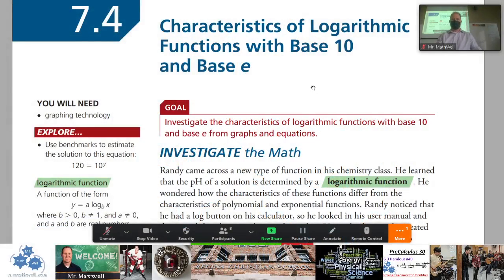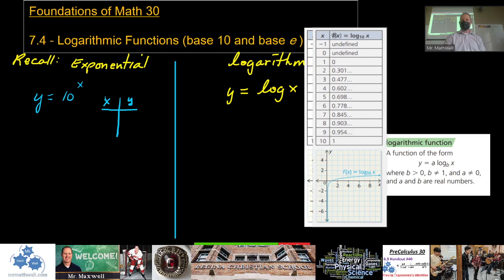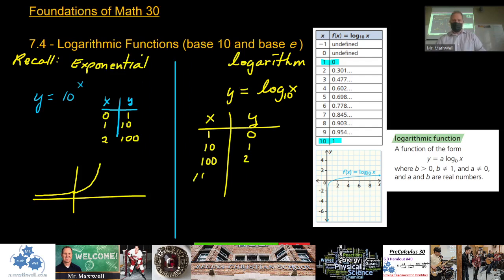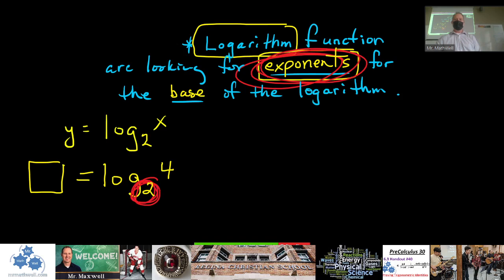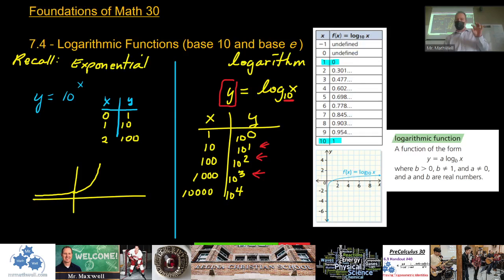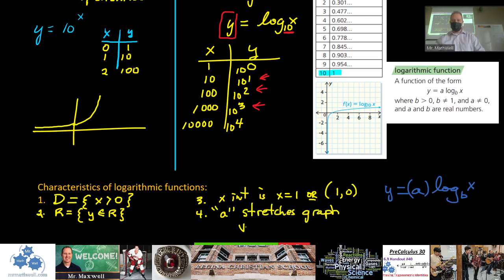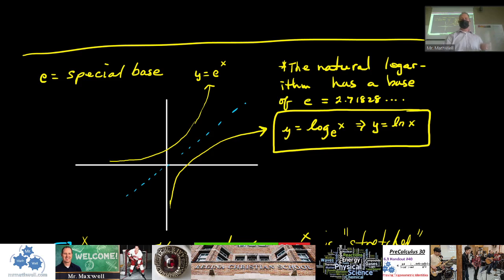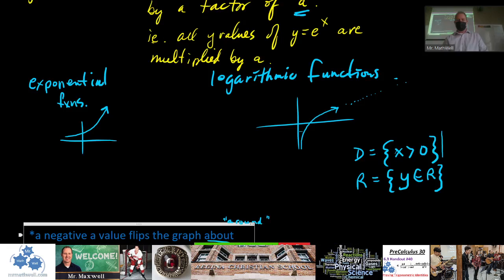FM 30 7.4 Logarithms Lesson 2020